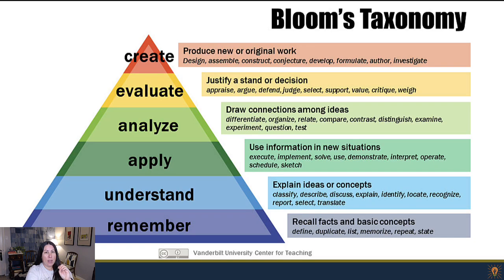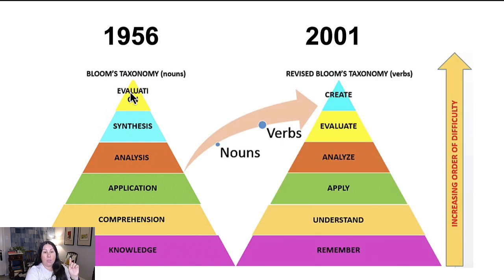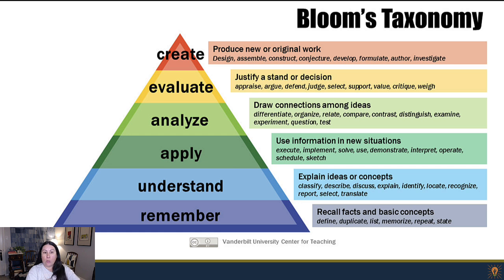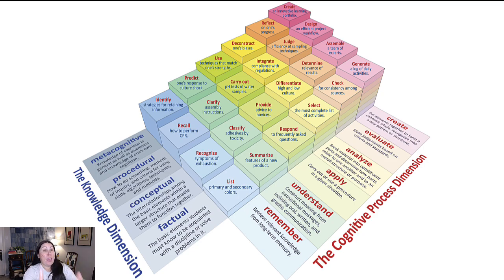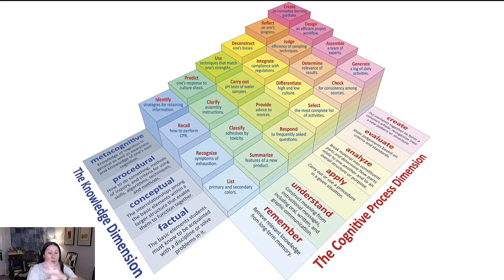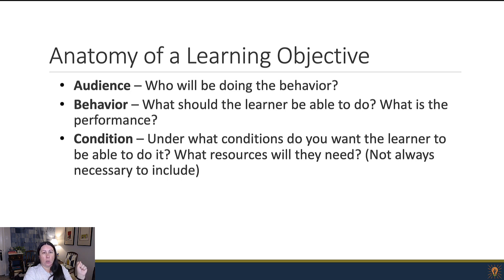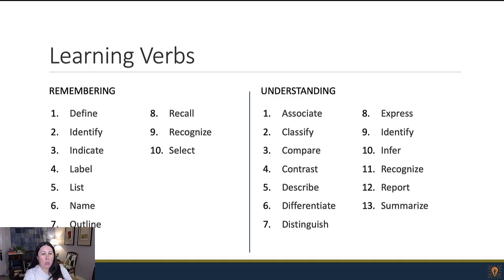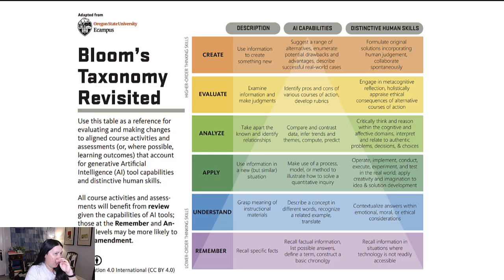Deep Dive into Bloom's Taxonomy (and Revised Taxonomy!)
What if you could map the path from memorization to genius? If you could do such a thing, it would look a lot like Bloom's Taxonomy! Let's talk about what Bloom's Taxonomy is, what it means that it was "revised," who came up with the taxonomy, how you can use it to write learning objectives, and how AI threw a wrench in the whole works.

Learn more and get links to featured content on my

Table of Contents:

01:04 - Benjamin Bloom (Seminal Author)
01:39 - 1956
04:27 - Bloom's Taxonomy is Revised
06:21 - Closer look at each level of Bloom's
09:18 - Anatomy of a Learning Objective (ABCs)
10:44 - Learning Verbs
12:24 - Outcomes vs Objectives
14:34 - AI and Bloom's Taxonomy